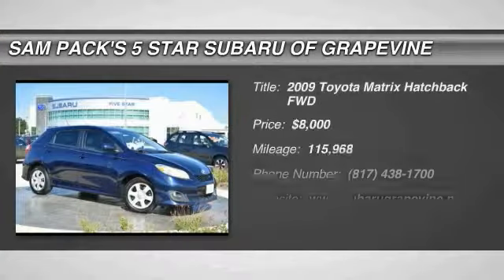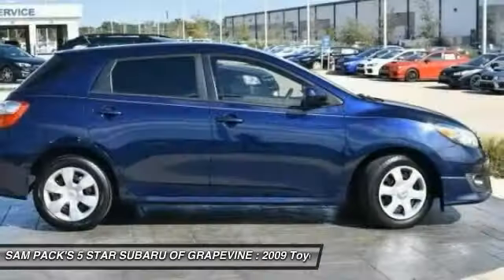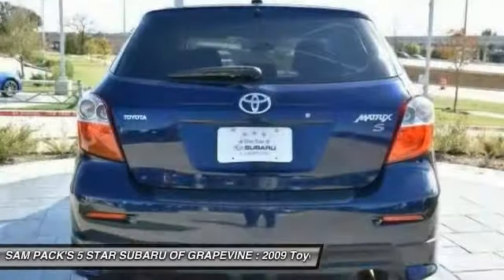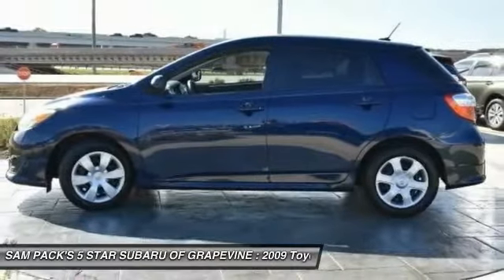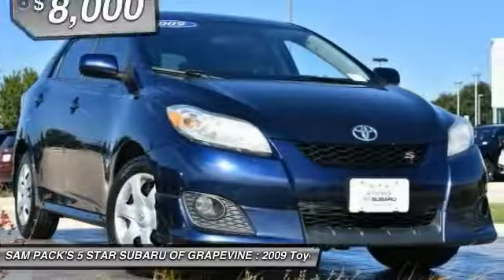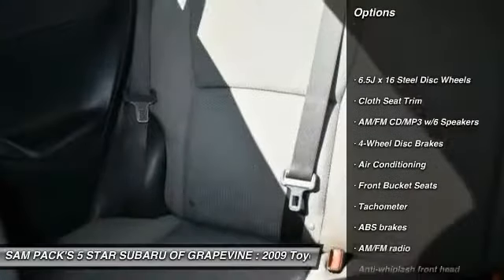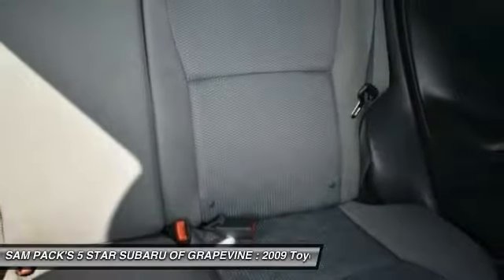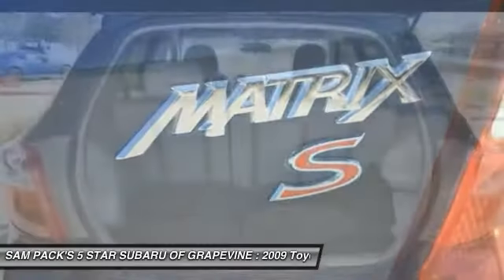2009 Toyota Matrix Grapevine TX, Plano TX, Ft. Worth TX H3412176A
2651 William D. Tate Ave.

Clean CARFAX. 2009 Toyota Matrix SbrbrAwards:br  * 2009 KBB.com Brand Image Awards